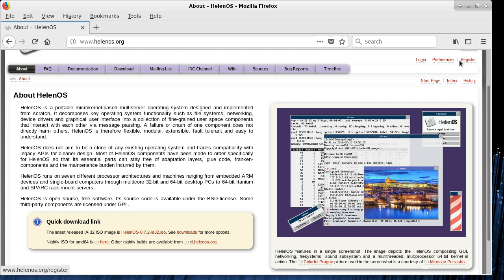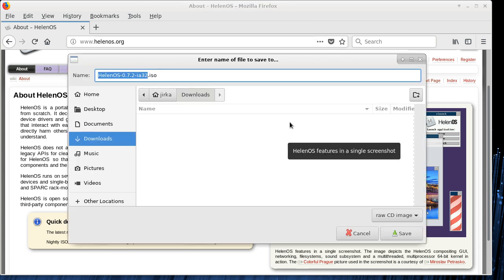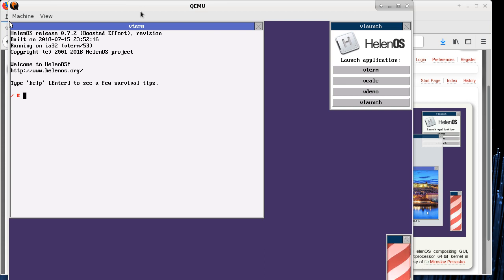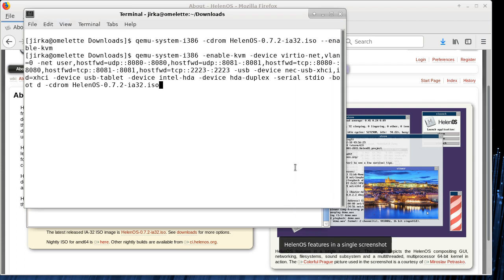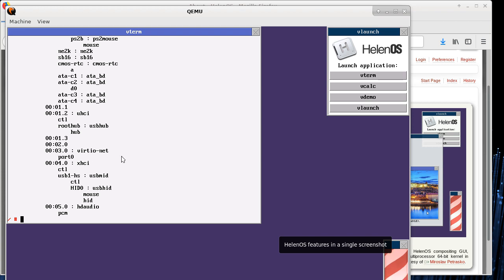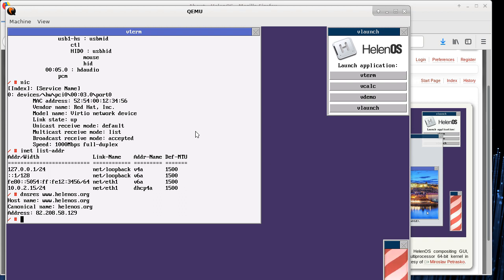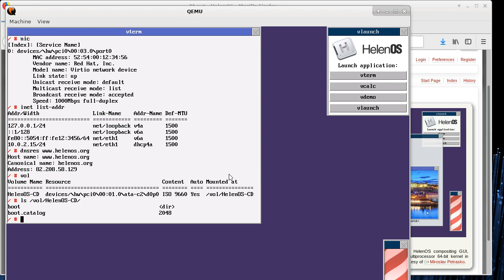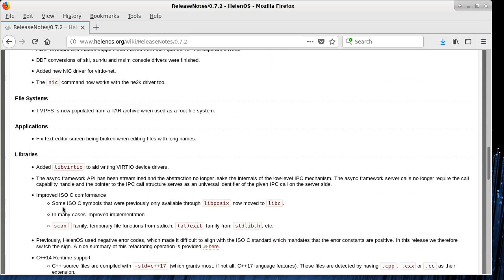HelenOS 0.7.2 - What's new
A quick look at the new features in HelenOS 0.7.2 (as compared to the 0.7.1 release 7 months earlier).